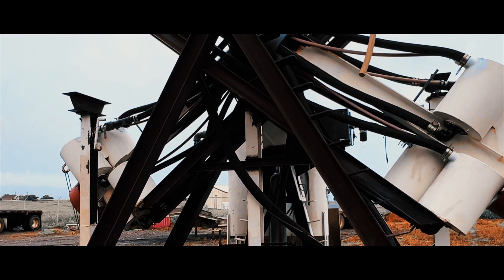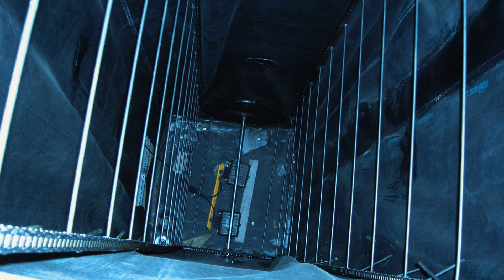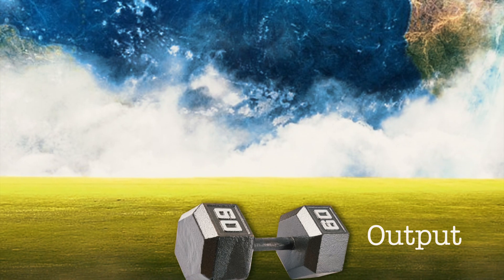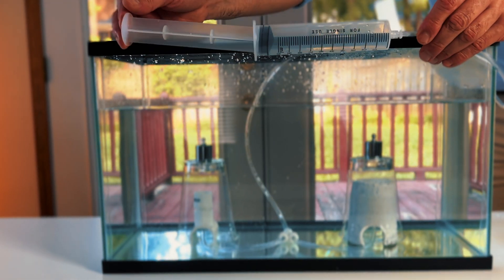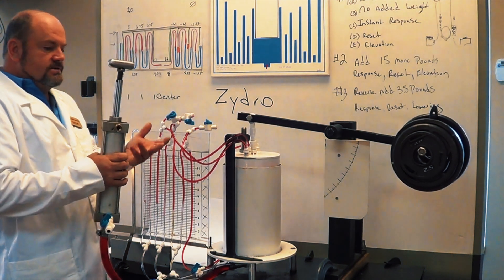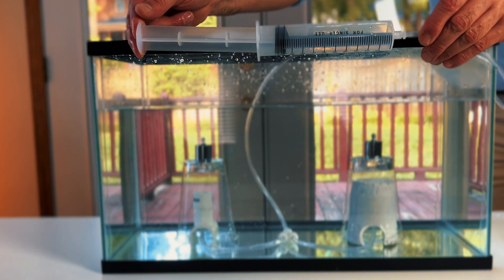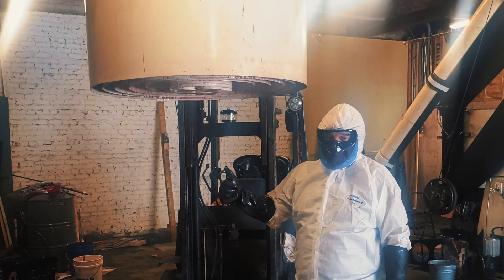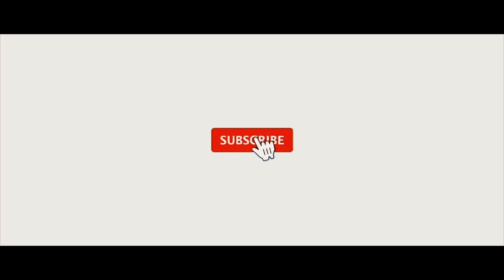How to Make a Free Energy Generator without flywheel!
How to Make a Free Energy Generator without flywheel is a video about free energy from gravity power from the wheel works of nature.
If you still believe there are no cleaner alternatives to fossil fuels watch this.
I would love to hear your feedback on how you apply thermodynamics to explain this.

This patented technology free energy generator harnesses the power of gravity and uses it to make mechanical work and produce free energy.
No energy storage is required digital 01 on-off when power is needed.
Due to its balanced output ideal usage to power crypto mining and turn it green!
FreeEnergyGenerator by the American Inventor Wayne Travis